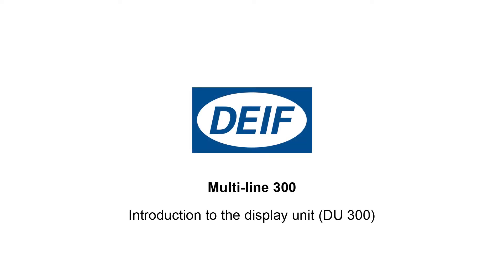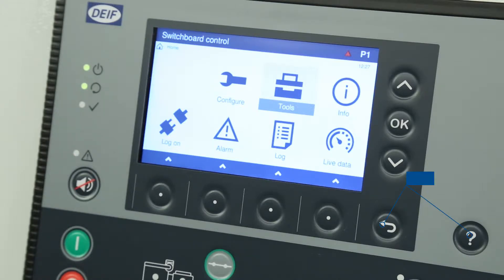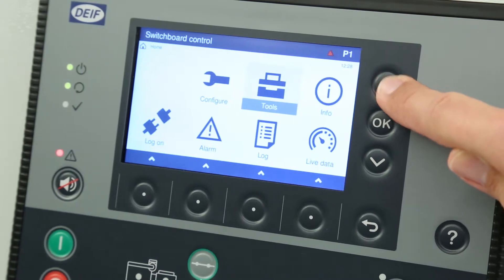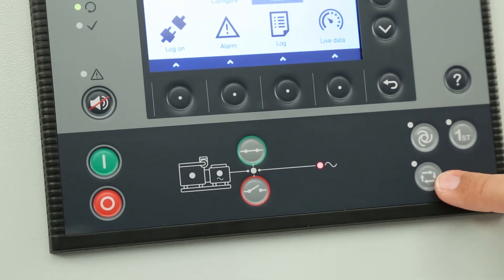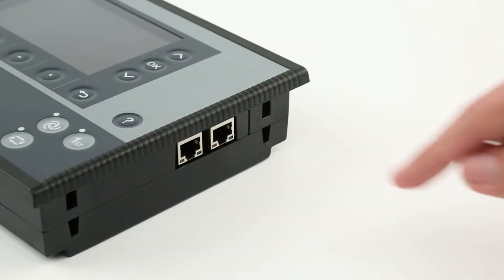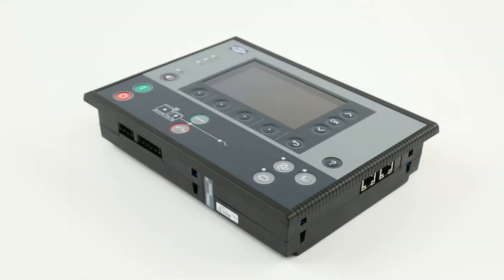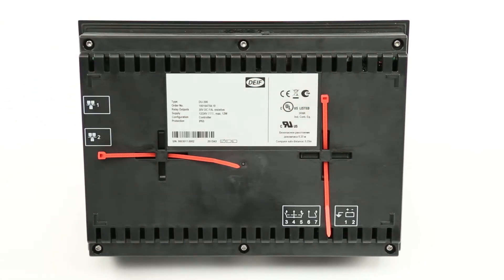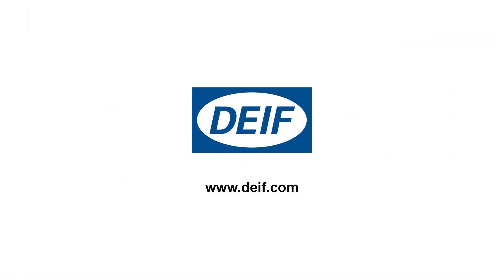Introduction to the display unit (DU 300)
0:05 Introduction
0:16 Push-buttons
0:22 Colour display
0:30 Access menus
0:38 Context help
0:45 Controller push-buttons
0:55 Light indicators
1:10 Ethernet ports
1:18 Power supply and relay
1:22 Mounting
1:28 Fixing mounts
1:32 Cable tie slots
1:46 Further technical information